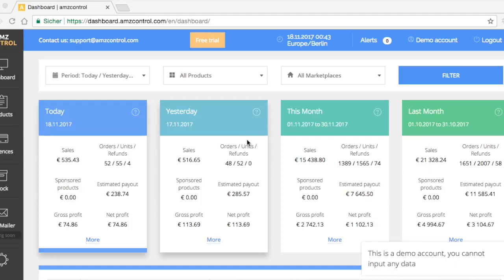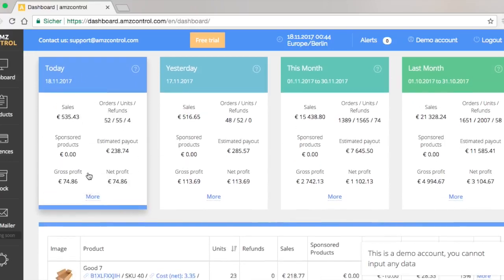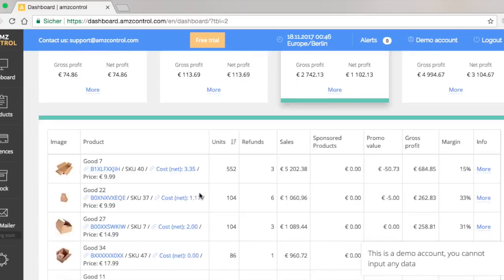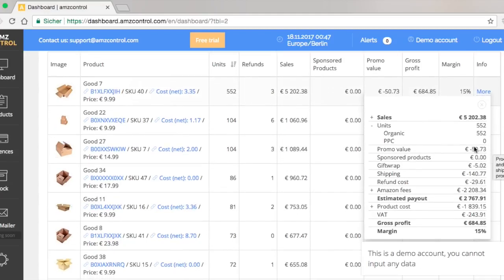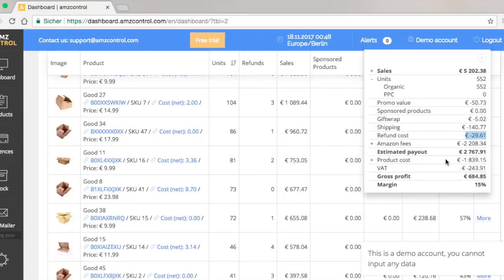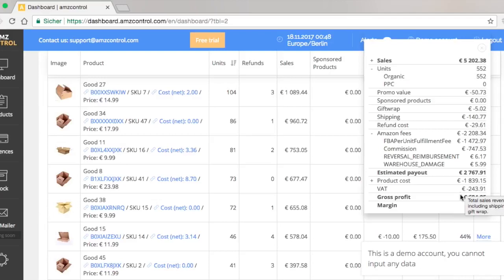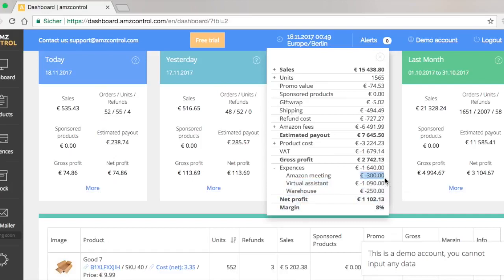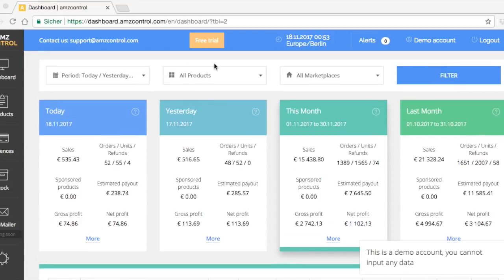Cum să calculăm exact profitul și să iai în calcul toate cheltuielile ascunse ale AMAZONULUI .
SalesZone : Curs de vanzari pe Amazon .
Iti doresti mai multi bani pentru scopurie tale  ?
           Timp liber si agenda flexibila ?
           Vrei sa lucrezi din orice colt al lumii ?
-Te invatam pas cu pas cum sa faci vanzari pe Amazon eficient si cu rezultate !
Suntem prima comunitate de sellers pe Amazon din Moldova.
*Site-ul oficial : SalesZone.md
*SalesZone in retelele sociale: